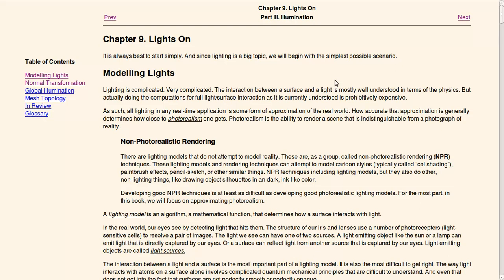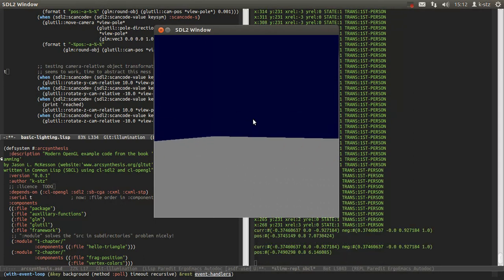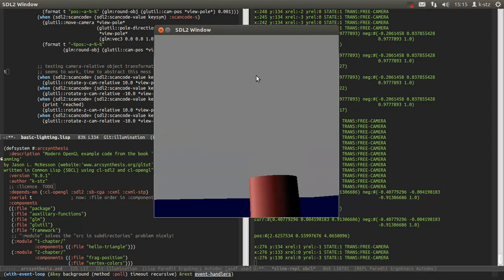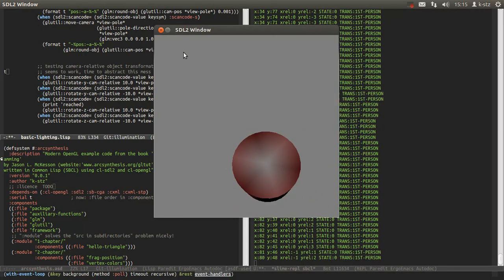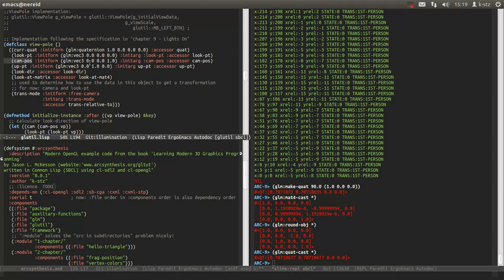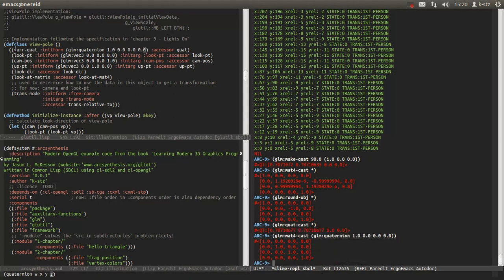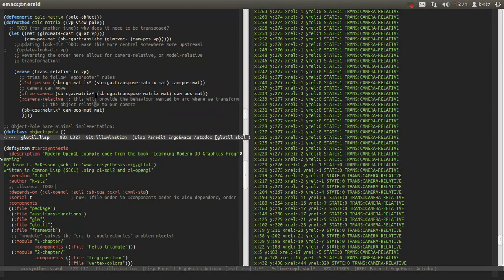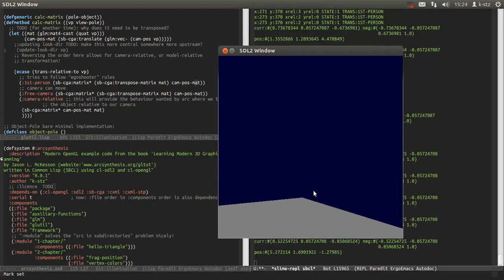3d-graphics camera implementation explanation (OpenGL + Common Lisp)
Shows various camera implementations for graphics programming. Background knowledge on basic matrix and vector mathematics is needed with emphasize on matrix multiplication.

This is part of my code translation of the "Learning Modern 3D Graphics Programming" book aka "arcsynthesis" by Jason L. Mckesson into Common Lisp.

This uses the opengl bindings for Common Lisp: cl-opengl and context provider sdl2 (cl-sdl2).